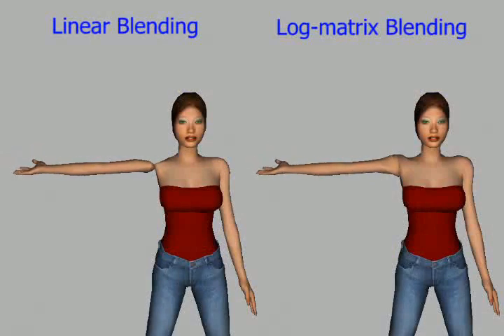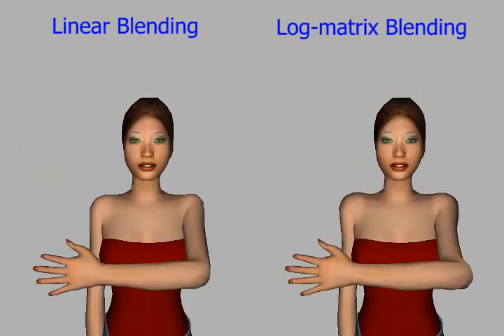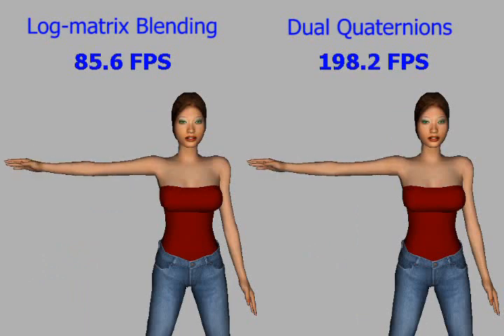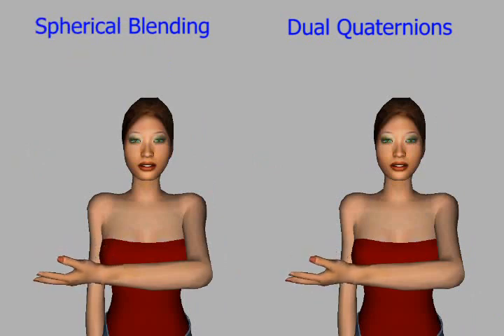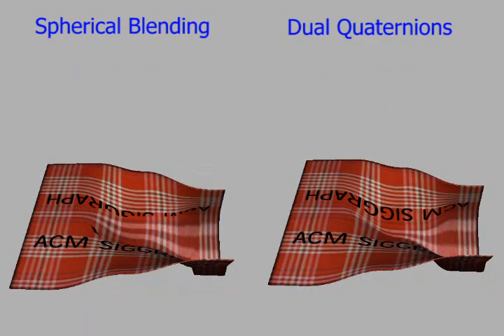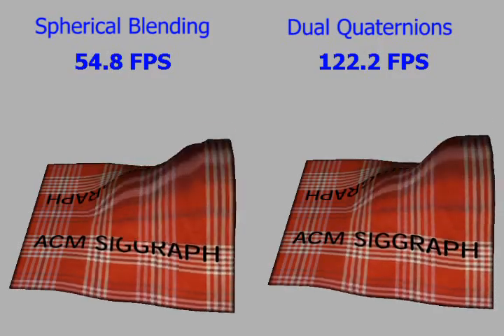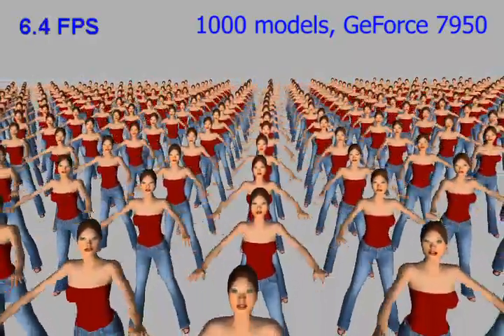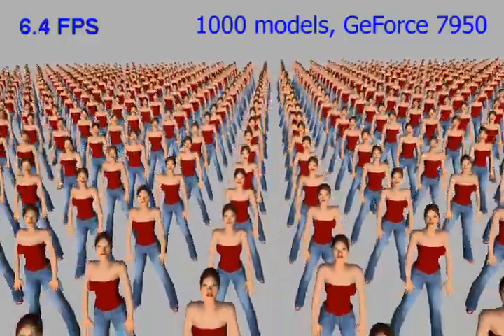Skinning with Dual Quaternions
Accompanying video for paper "Skinning with Dual Quaternions", I3D 2007.